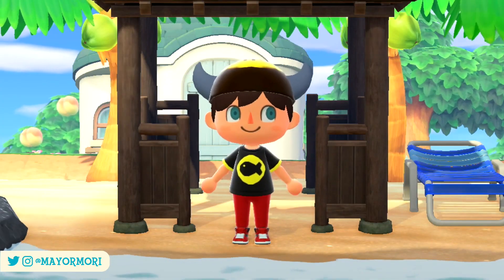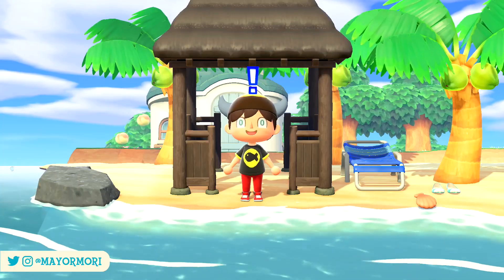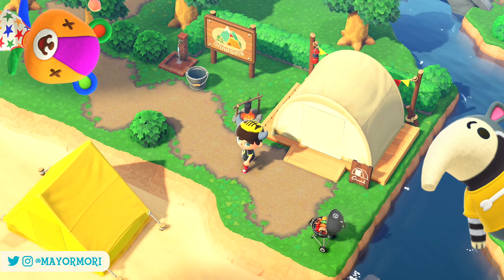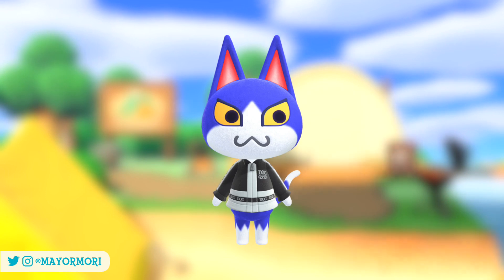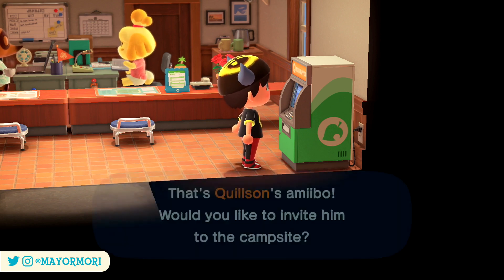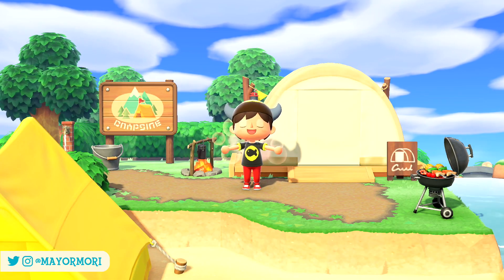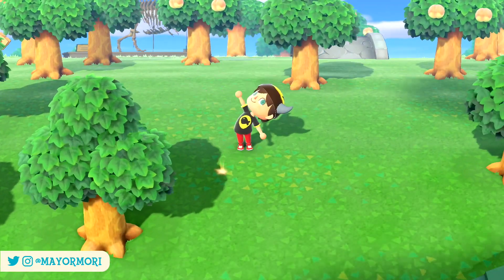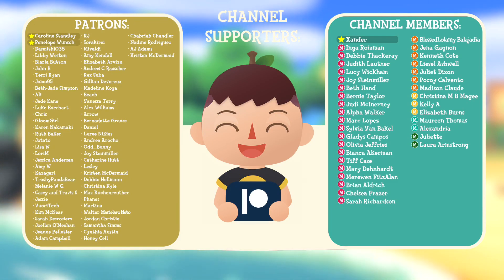Animal Crossing New Horizons: Campsite Glitch Revealed (Missing Villager Feature Explained)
Animal Crossing New Horizons News, Guides and Updates 🥰
👍'Like' for ACNH Glitch 🏡

📜 A Little About Todays Topic:
Welcome to my Animal Crossing channel where we focus on the latest Animal Crossing New Horizons news and updates.
Today's Animal Crossing video is all about the latest Animal Crossing details and features, that you need to know!
Do you think you will ever start a new Animal Crossing New Horizons Island?

🥁 Word Of The Day:
If you read this far, please post “GLITCH” in the comments 🏝️

►Other sources cited or linked in video

💭 Dream Address:
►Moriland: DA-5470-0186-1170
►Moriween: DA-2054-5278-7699